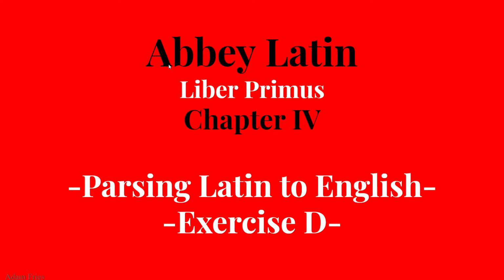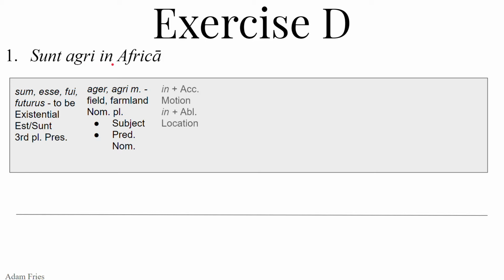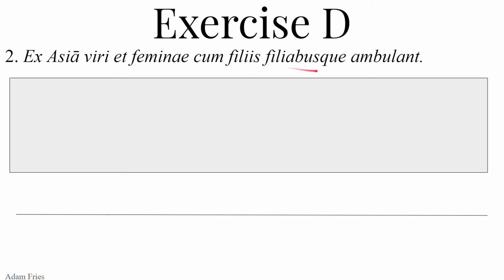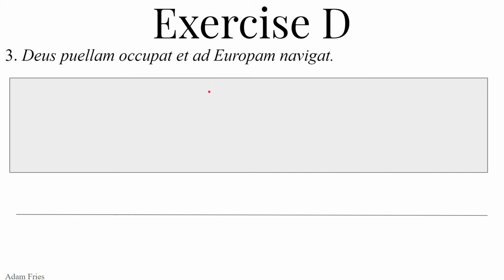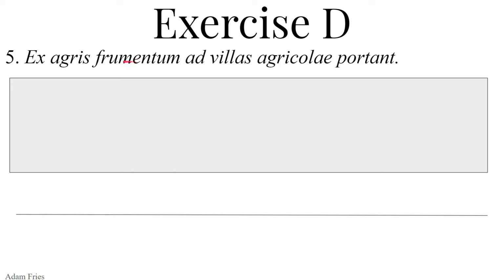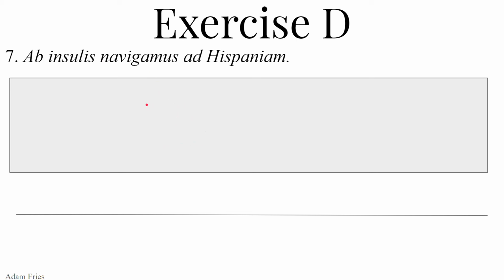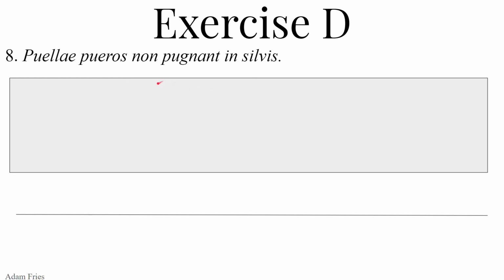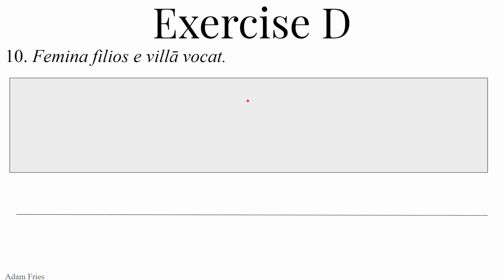Abbey Latin - Liber Primus - Chapter IV - Exercise D